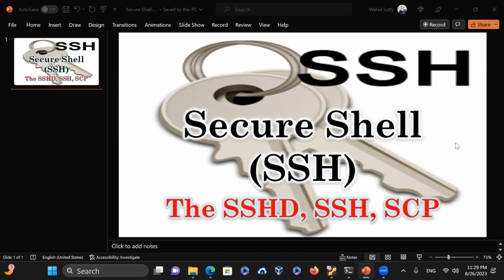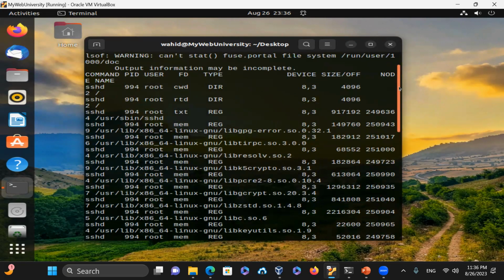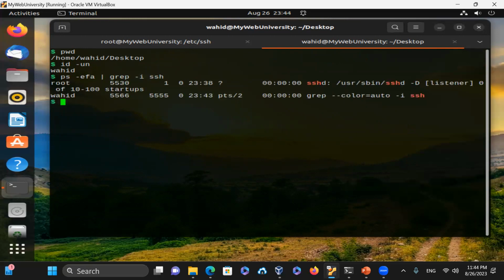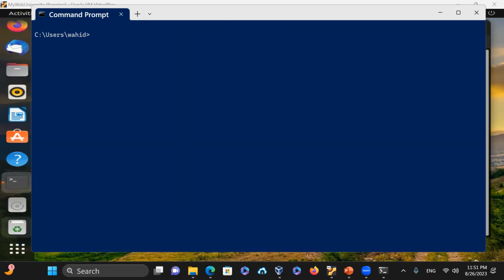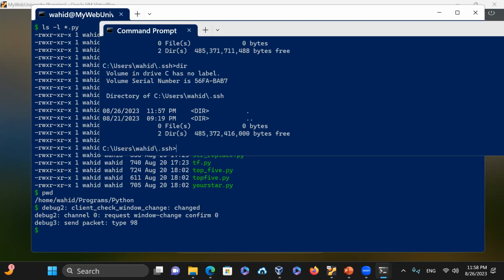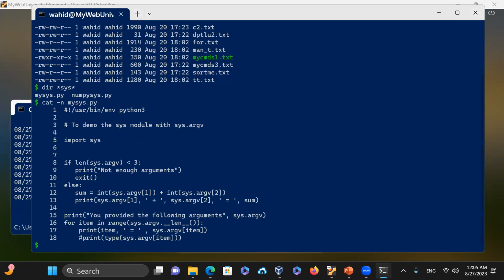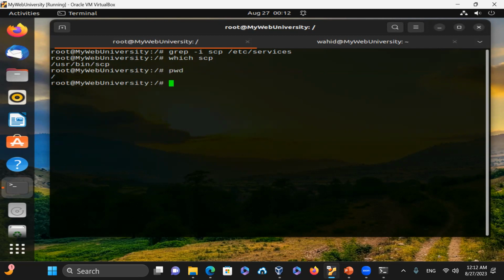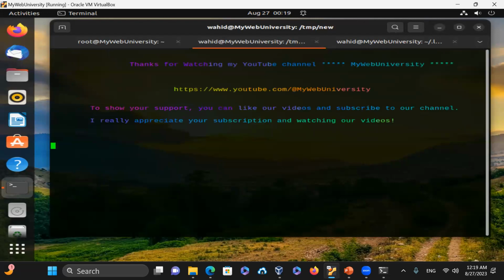The Secure Shell (SSHD, SSH, and SCP)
The SSHD is the Secure Shell Daemon
The SSH is Secure Shell Client
The SCP is the Secure Copy client
It Uses Private and Public Key with Strong Cipher keys to encrypt the default port 22 tunnel on TCP/IP (Connection Oriented authentication mechanism).

Happy Learning!